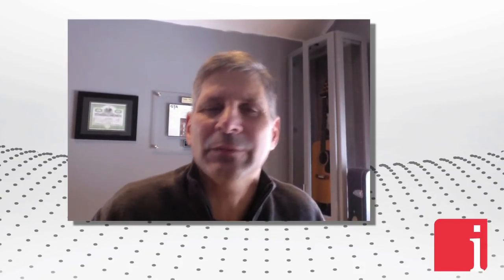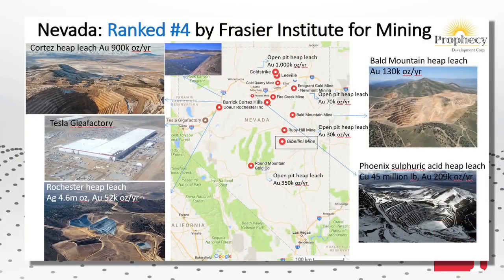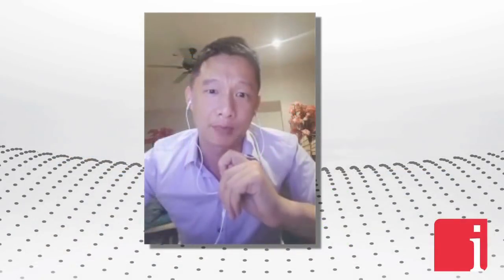Prophecy’s John Lee on the 'explosive interest' in vanadium batteries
December 28, 2017 -- “Vanadium is one of the hottest metals out there. You have what appears to be a large vanadium deposit.” -- starts Peter Clausi of InvestorIntel in an interview with John Lee, Chairman and CEO Prophecy Development Corp. (TSX: PCY).

John Lee: Yes Peter. Vanadium prices bottomed in 2016. This year they have really taken off. We believe it is in the third inning. This metal has attracted investments from the likes of Robert Friedland and other billion-dollar individuals and institutions.

Peter Clausi: What is driving the demand for vanadium?

John Lee: Vanadium has always been around. It has traditional use in the steel rebar industry. Recently it has really caught on in vanadium batteries. It is akin to lithium batteries except it is used and primarily designed and engineered for large-scale utilities, storage, batteries for utility grid power.

Peter Clausi: John I understand that utility grade vanadium batteries of are interest also. Why is that?

John Lee: The vanadium redox battery flow batteries recently gathered a lot of momentum. The key to do with explosive growth is the renewable energy generating capacity namely, specifically solar and wind. Today solar and wind generating capacity amount to over 700 gigawatts. That is equivalent to 70 boost power, nuclear power plants or 70 Hoover Dam hydro plants. The numbers come from less than 100 gigawatts 7 years ago. You are looking at a 700% in growth, but unfortunately up to 50% of the time, in parts of China, the wind and solar energy has gone unused because they are unpredictable in nature. The interesting point here today is that the utility scale grid batteries only amount to 2 gigawatts. That is less than 3% of this renewable generator capacity. There is a lot of room to catch up and authorities in this space, such as the green tech, have predicted more than double-digit growth on a yearly basis. You could have 500% to 700% growth in the next few years in the grid-scale batteries. Very exciting space; there is not a dominant leader right now. We are positioning and we are seeing vanadium as having a very bright future in capturing the market share of that space because of the unique nature of the scalability and the low life cycle of vanadium batteries to compliment the life cycles of renewables of wind and solar….click here to access the complete interview